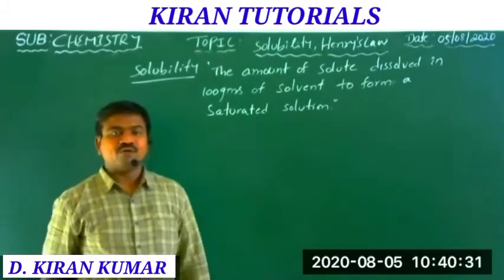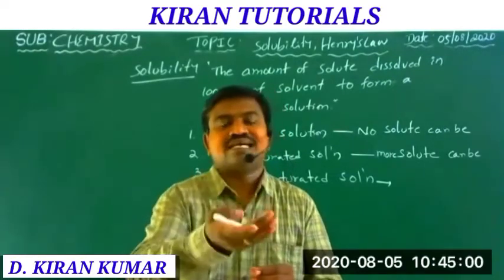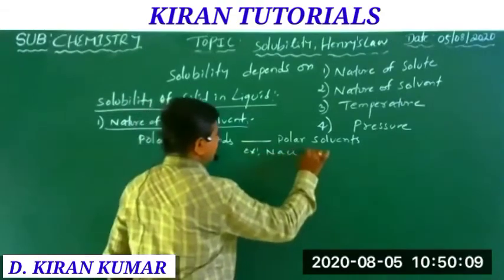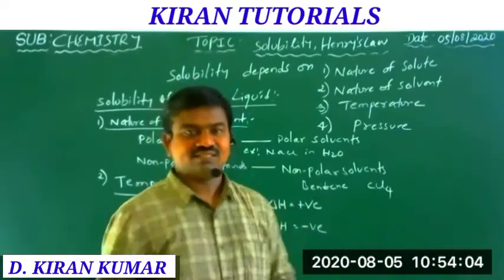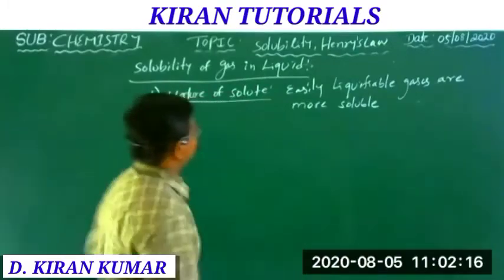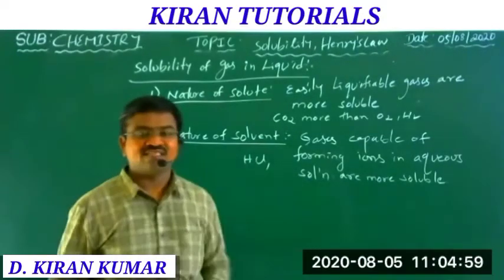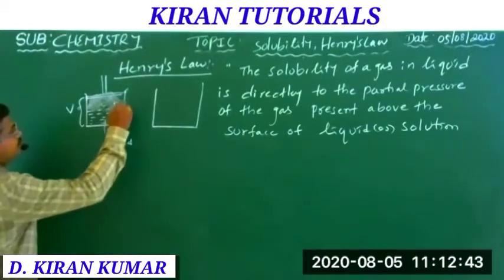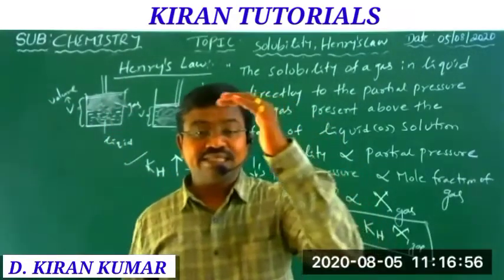SOLUTIONS - SOLUBILITY, HENRY'S LAW | NEET | JEE MAINS | BOARD | PART - 8 by KIRAN TUTORIALS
JEE MAINS | NEET | BOARD

PART -8

Topic : Solubility, Henry's Law

SOLUTIONS - Equivalent weight  Part - 7 | NEET | JEE MAINS By Kiran Tutorials

For materials